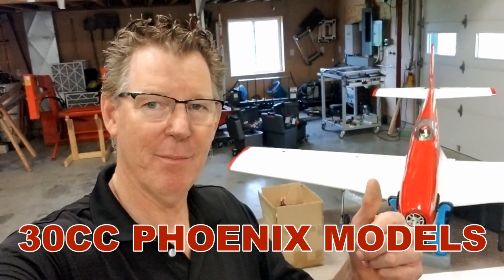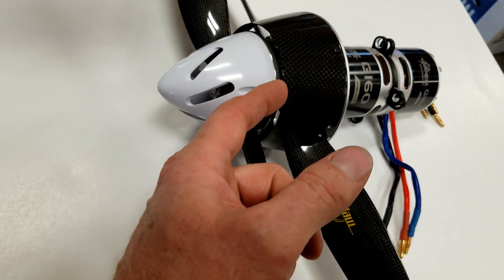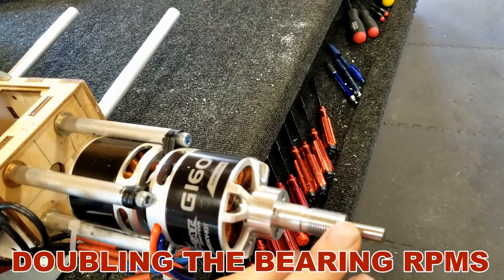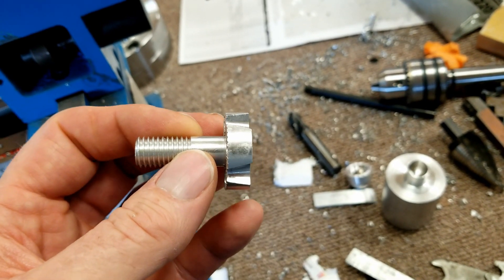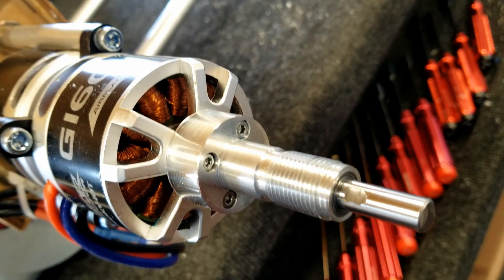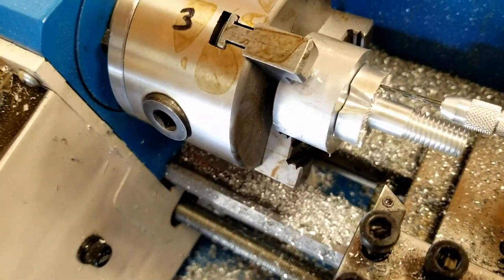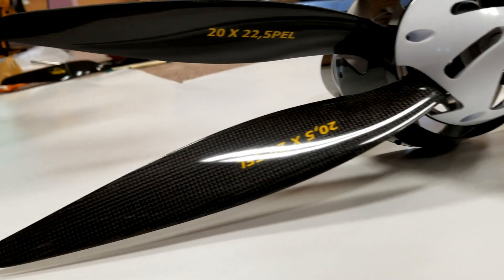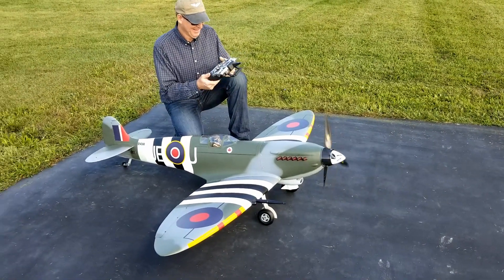CONTRA-ROTATING RC MOTORS HOW TO RCTWINS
This Video shows how to make giant scale contra-rotating motors for your rc aircraft.
  Rc planes can be very fast and are very unique with contra-rotating motors up front. We
used a pair of Tomcat G160 motors and with a couple of modifications, made an inexpensive
 and reliable power plant for our Composite Spitfire. We love the rc hobby and want to
share the knowledge we gain as we learn it to help others grow and have fun!. We used Ceramic bearings from Acer for the new prop adapter because the internal shaft is turning the opposite direction and the RPMs would exceed the rated limits on steel bearings. We used 6061 aluminum
for both the adapter and prop nut. The prototype was made with right hand threads but the rear
 prop spins left handed and the prop nut would not stay tight, so we made a split nut with a
pinch screw to keep it tight. In the video we recommend that you use left hand threads to avoid
 this issue. The nut coming loose caused a crash on take off as the motors locked up, we have
 the plane rebuilt and ready to go this summer! We used Mejzlik props on our unit but falcon
 is very good as well and are available in the states.